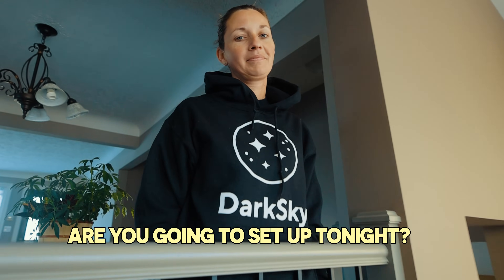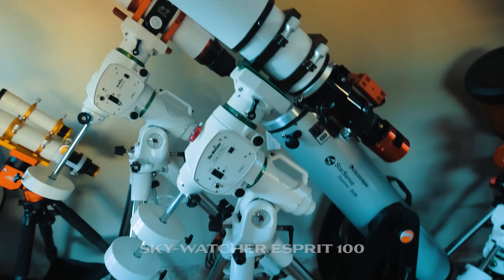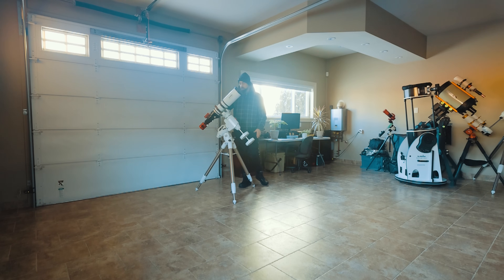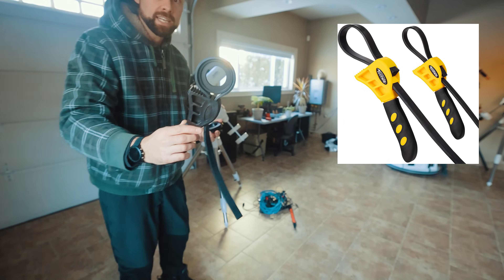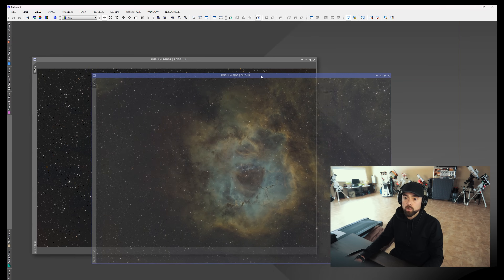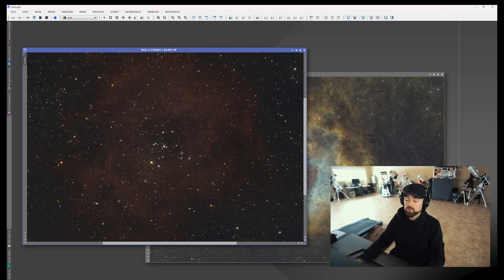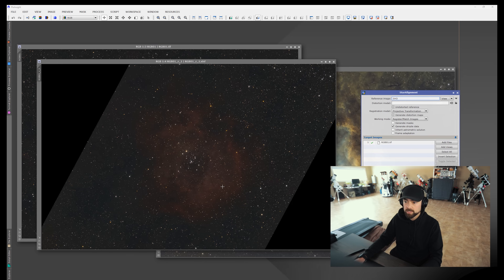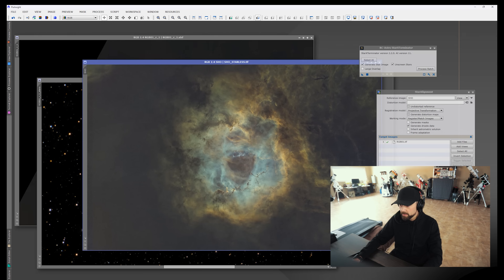Let's Photograph the Rosette Nebula!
In this video, I take you along as I photograph the beautiful Rosette Nebula in the constellation Monoceros. This winter has been COLD and CLOUDY, and getting outside for a night of deep-sky astrophotography has been tough!

YOUTUBE GEAR:

Wide-Angle Zoom Lens
Low-Light Lens